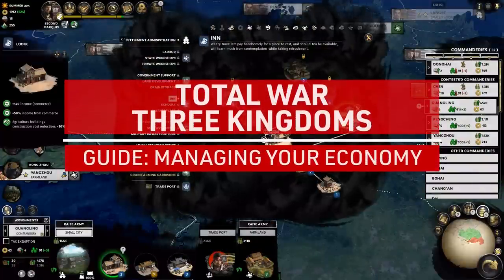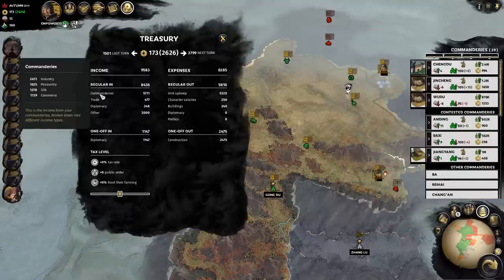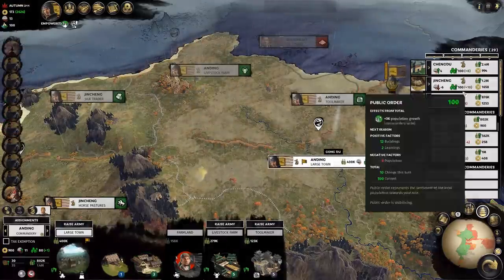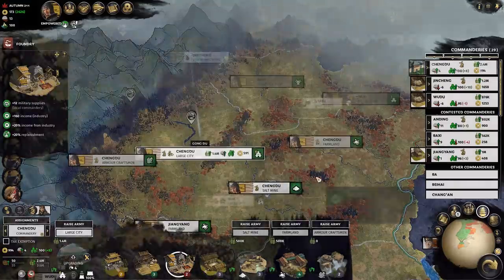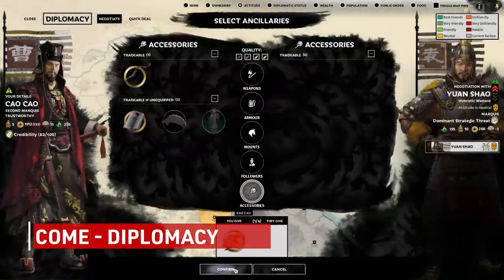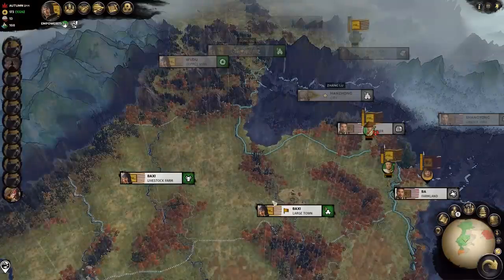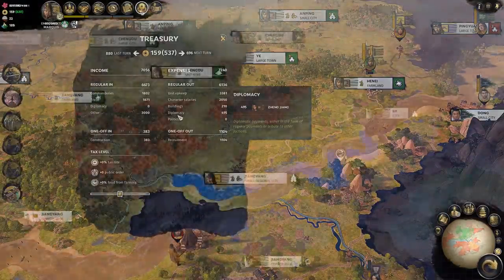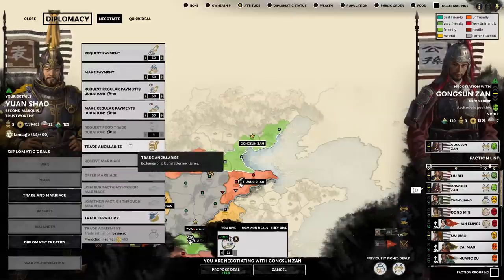MANAGING YOUR ECONOMY | A Total War: Three Kingdoms Guide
Hey there folks, finally getting around to my first guide video for Total War: Three Kingdoms. Today we'll be looking at the economic side of Three Kingdoms. It's a fair bit more complicated than in past games but also a lot more intuitive. Understand how it functions will help you manage your empire more effectively.

NOTE: Currently only available in the EU, otherwise it's region locked.